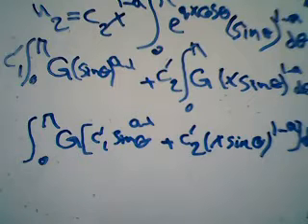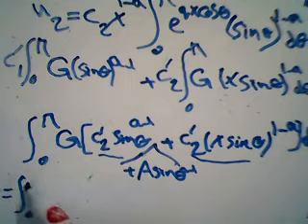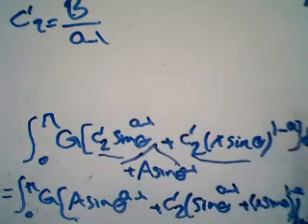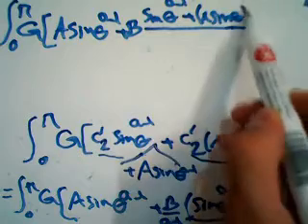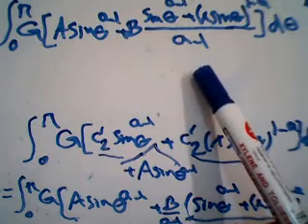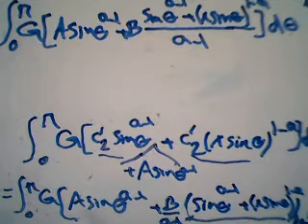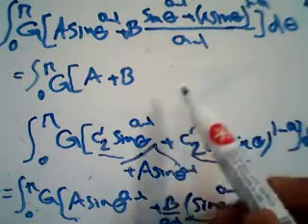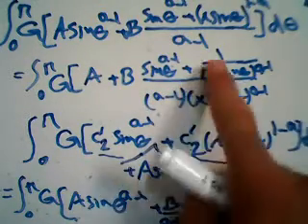Here's where a crazy integral came from 2 (arbitrary)